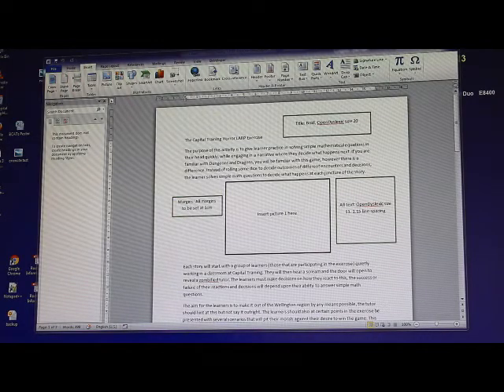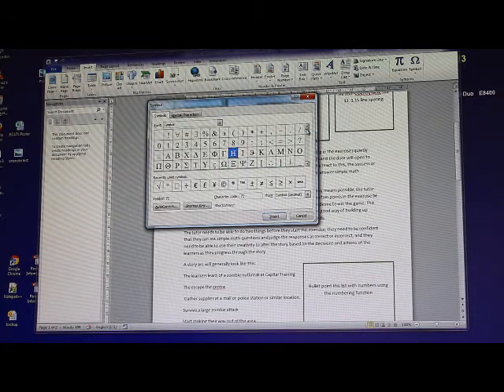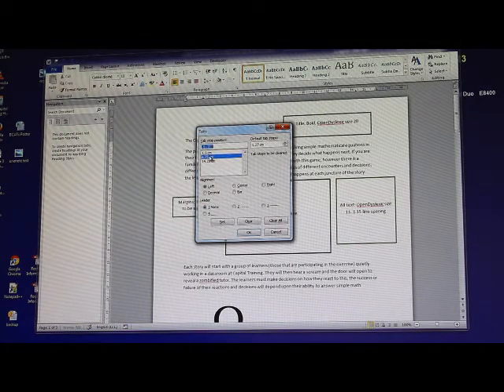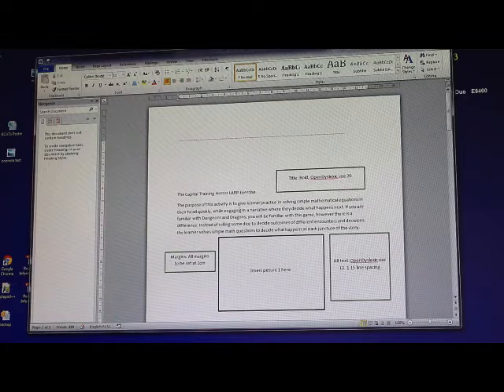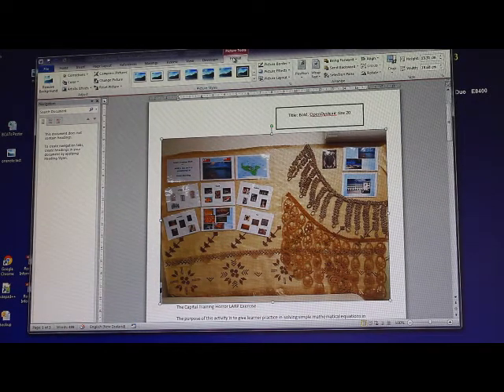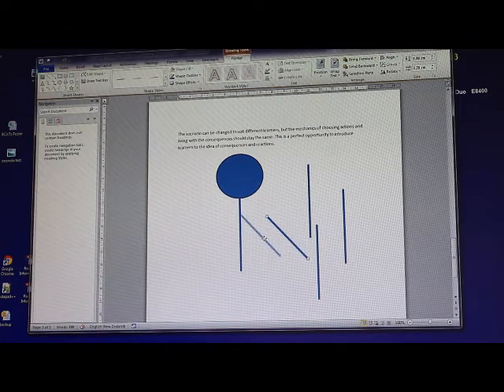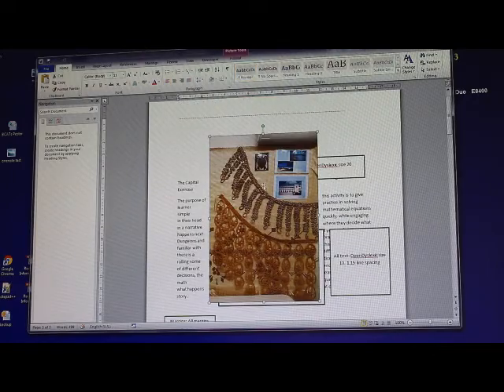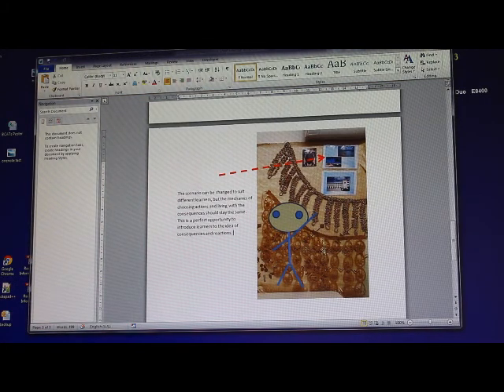Advanced Word Skills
The Presenter takes the learner's from Capital Training through drop caps and other awesome features.Please click "Show More" to reveal video timestamps.

00:00 - Introduction